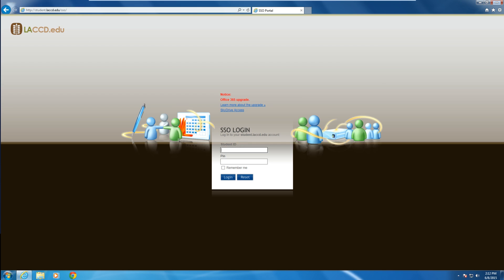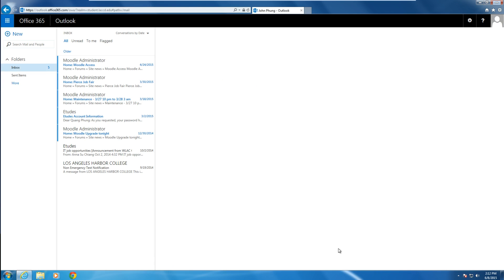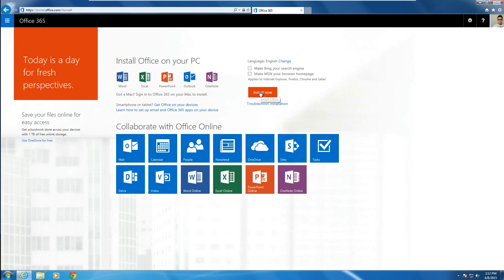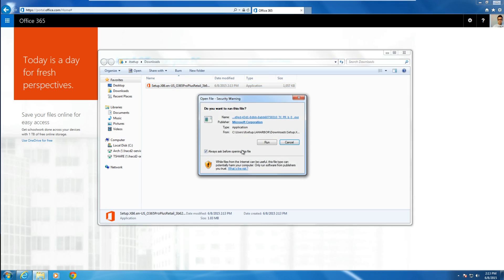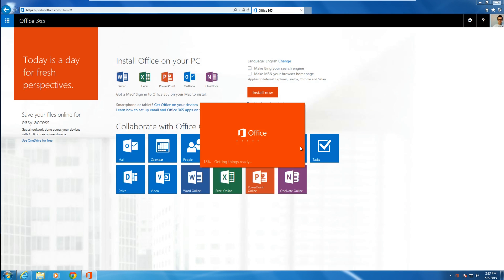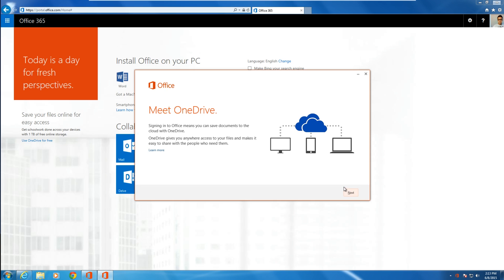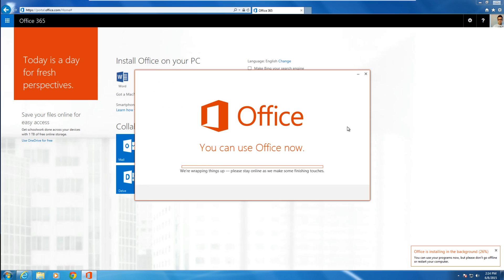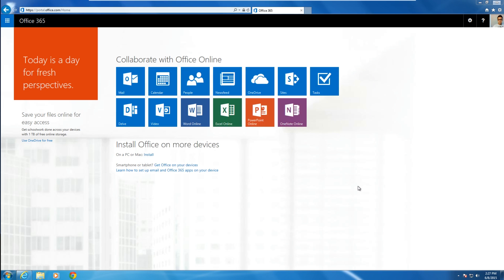How to Install MS Office Products From The LACCD Student Portal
This is a brief tutorial on how to install Microsoft Office Products using the LACCD Student Portal.

This is intended for the LACCD Students.